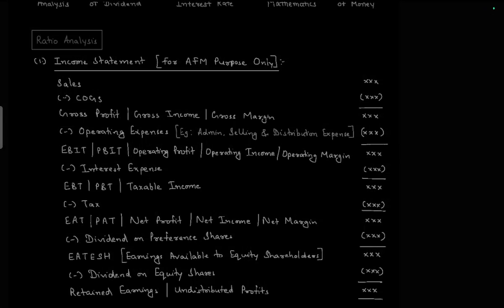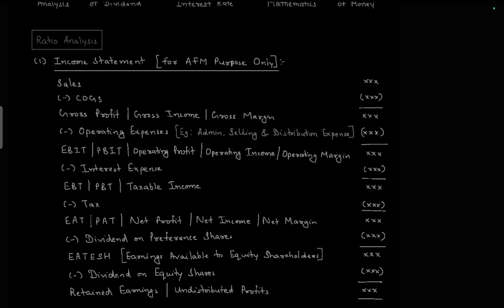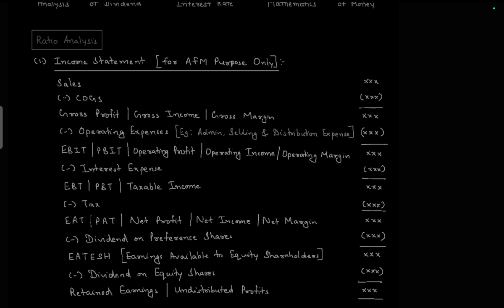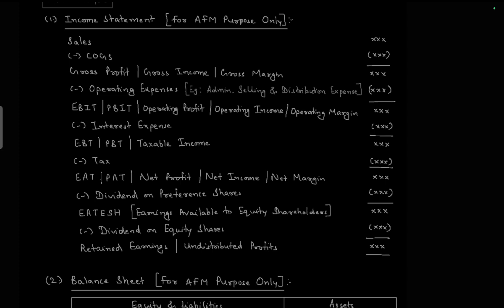income statement explained